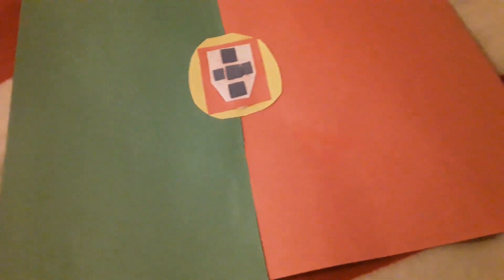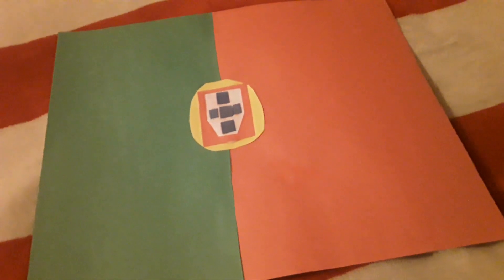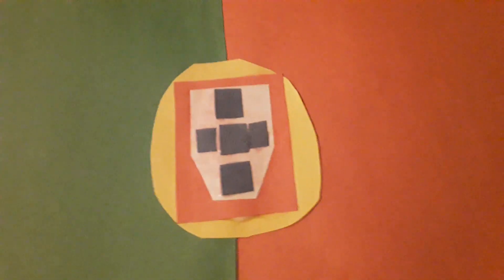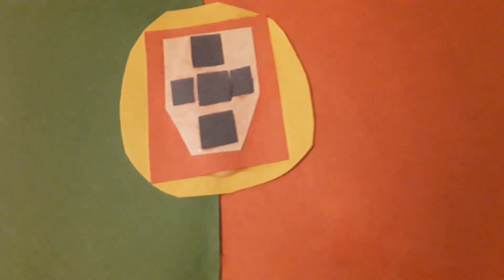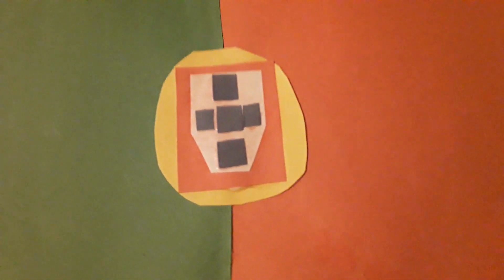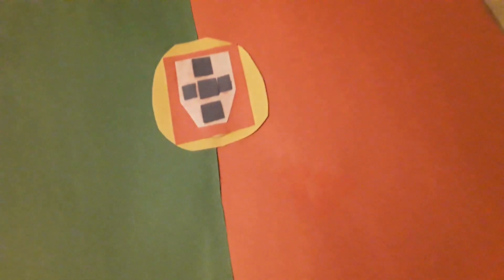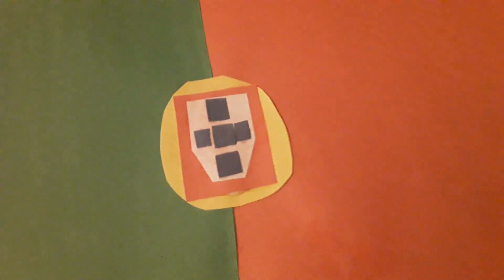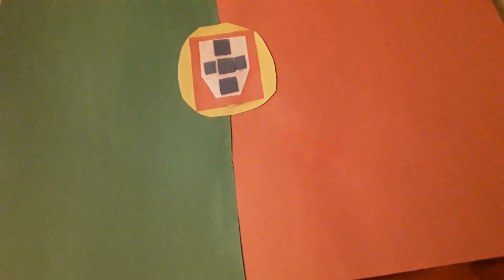Custom Paper Flag Of Portugal 🇵🇹 Review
Viva Portugal!